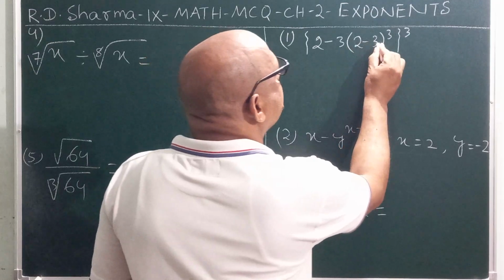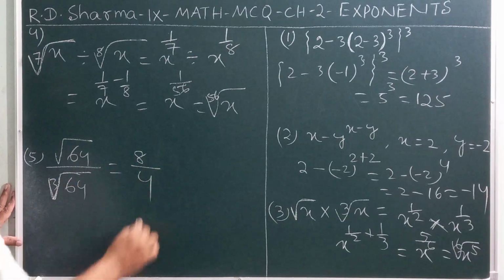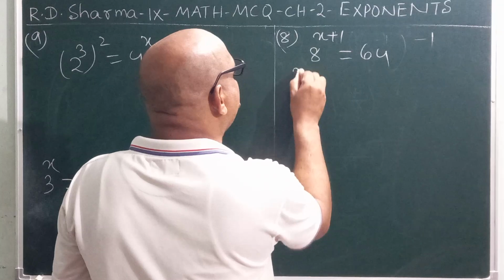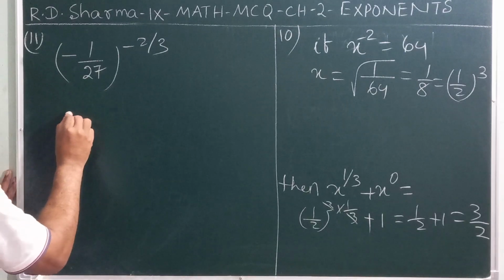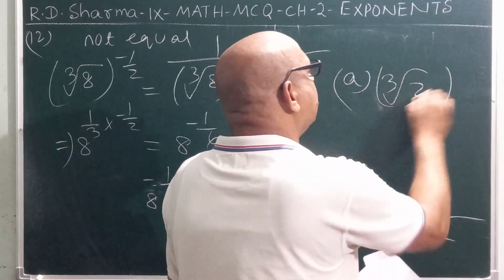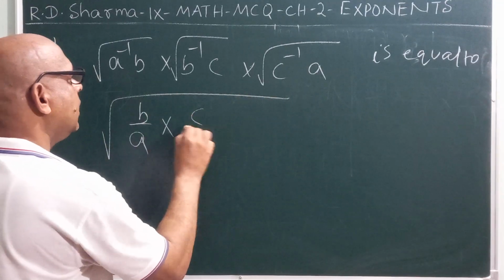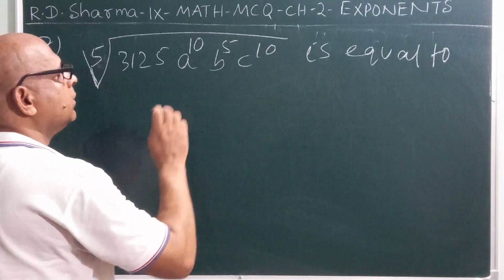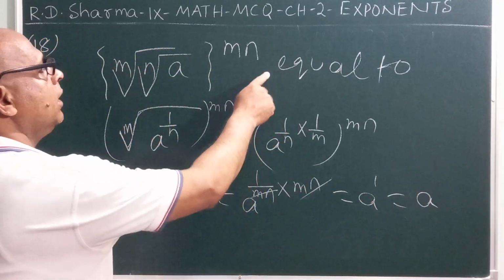CLASS-IX (RD Sharma) ||MATH- 2(Exponents)